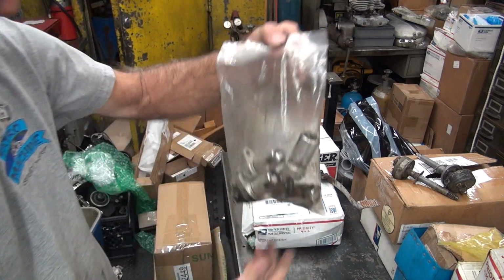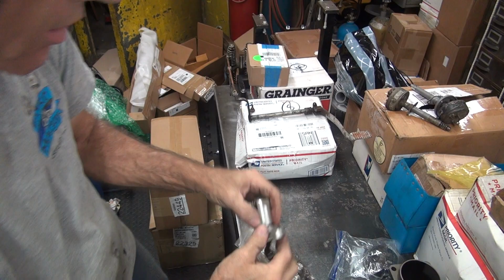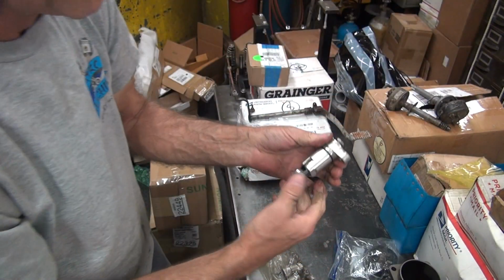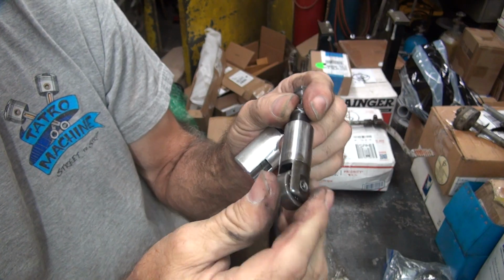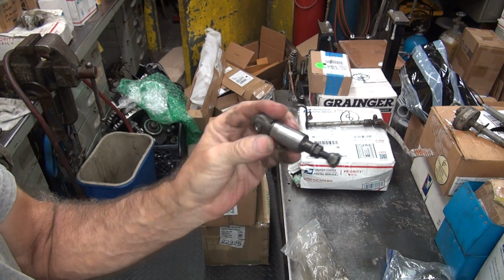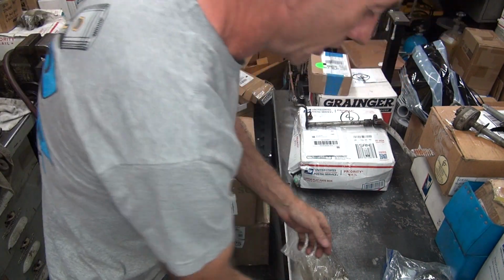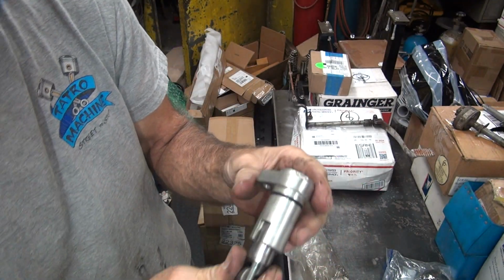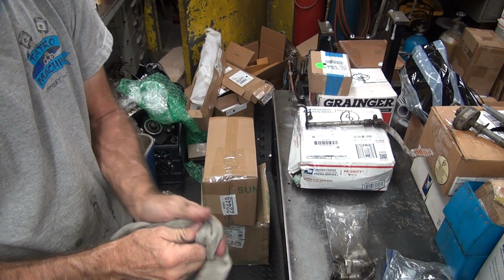see the crap i buy on ebay 1957-85 xl lifter blocks aftermarket tappet guides harley tatro machine